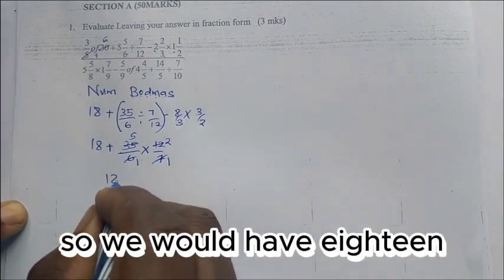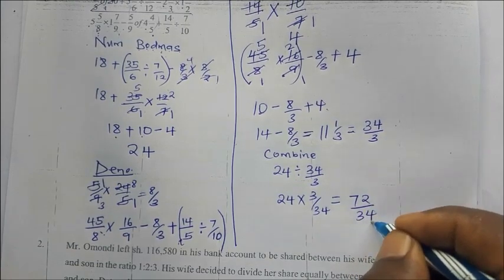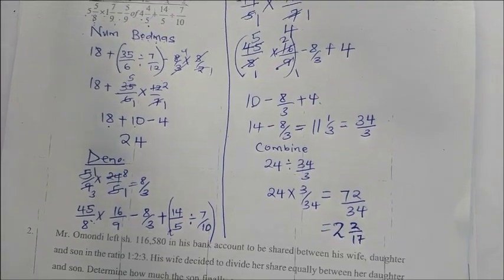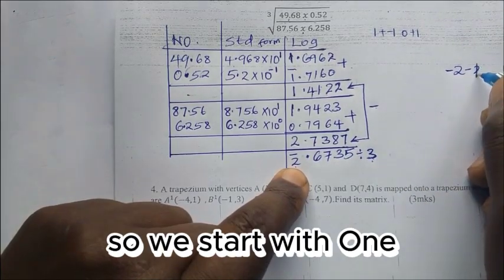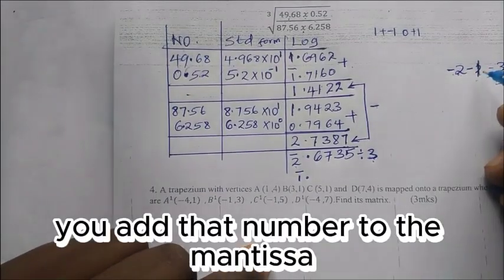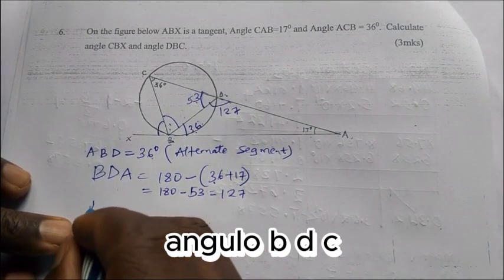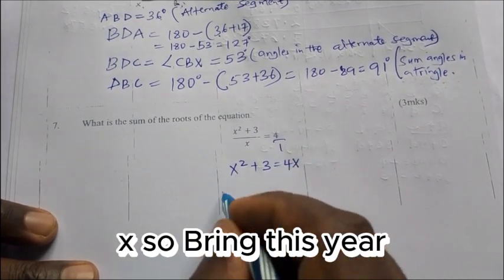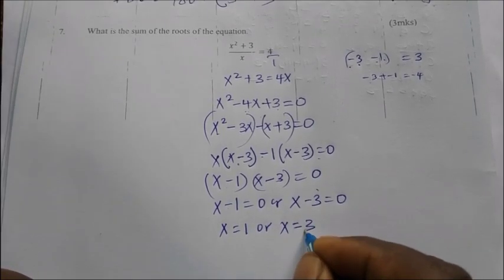2025 KCSE PREDICTIONS.Mathematics paper 1.mathematics made simple.